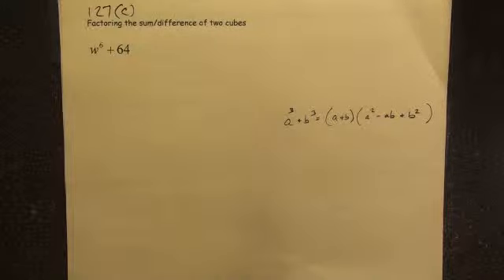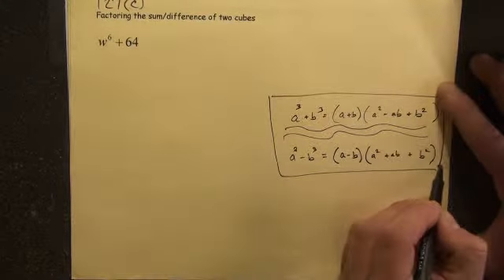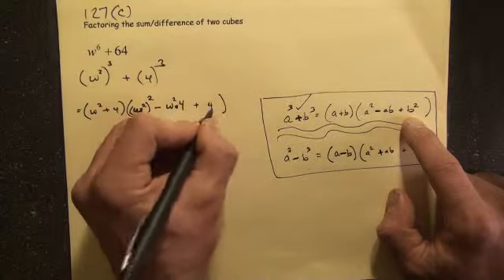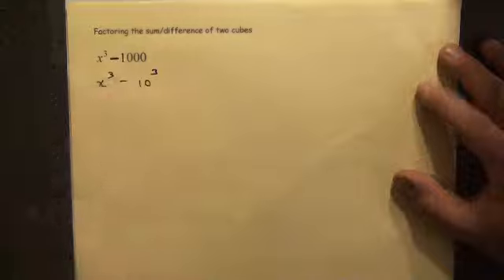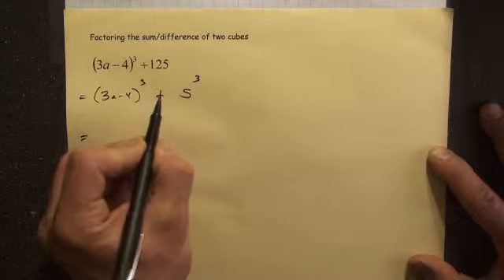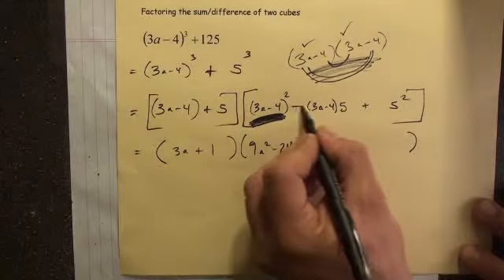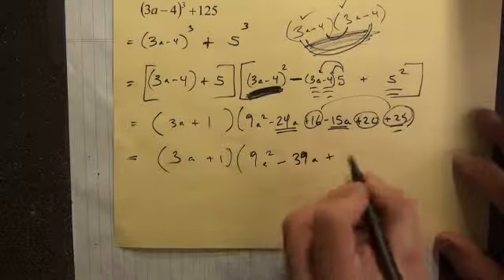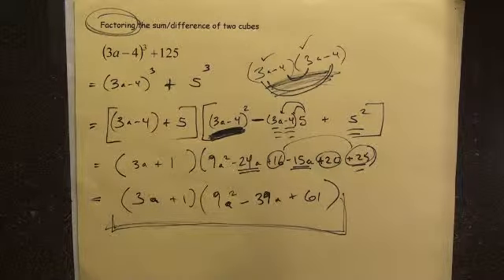127(c) Factoring Polynomials, Sum & Difference of Two Cubes